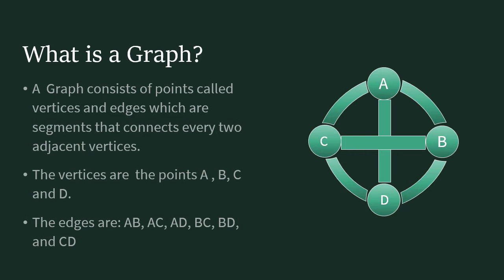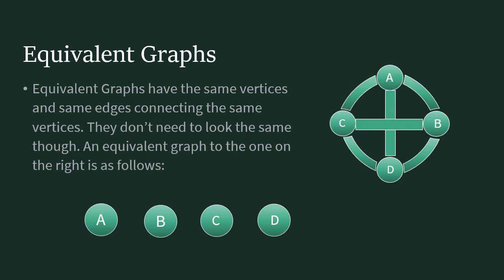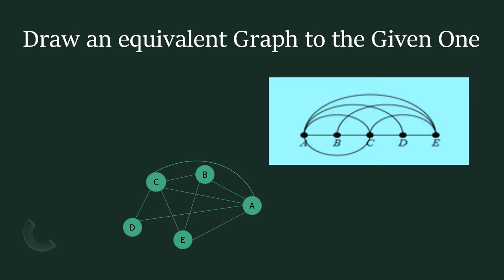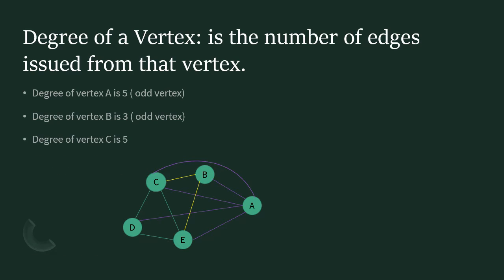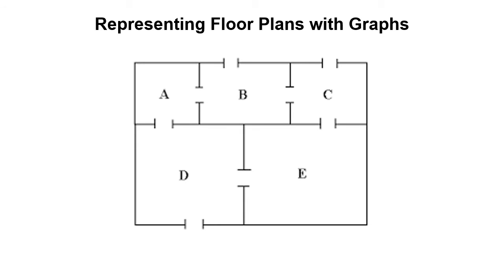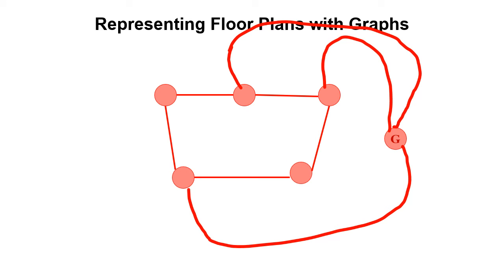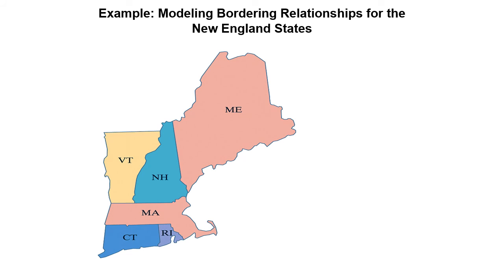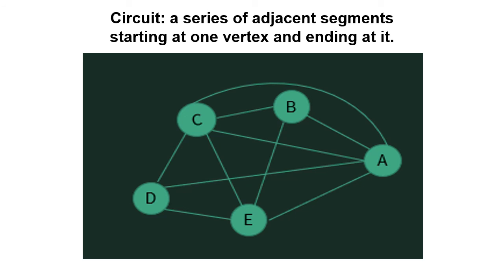Graph Theory ( Part 1 )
This video is one of the series of my Graph Theory videos. This is the first video that explains introductory concepts about Graphs.